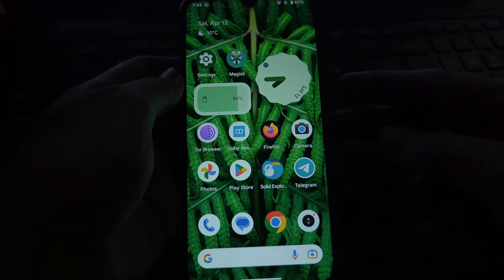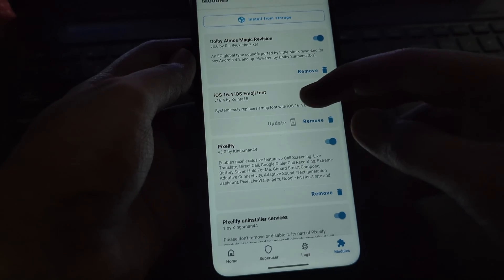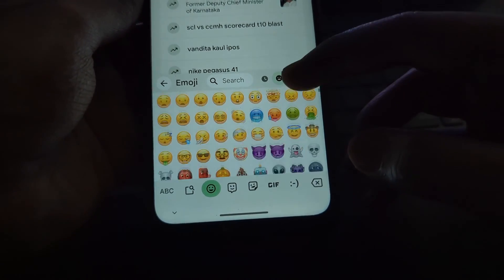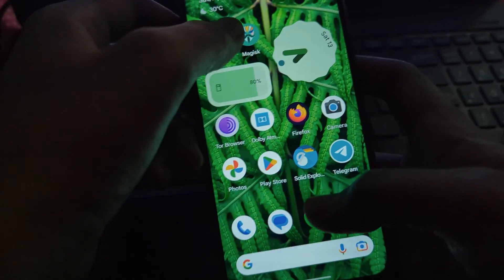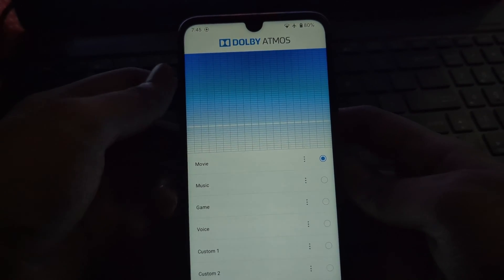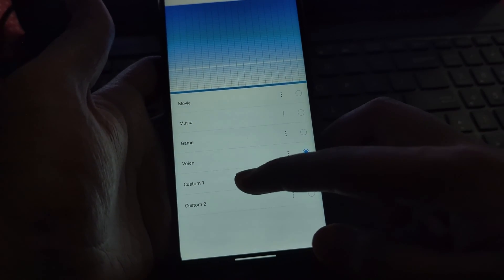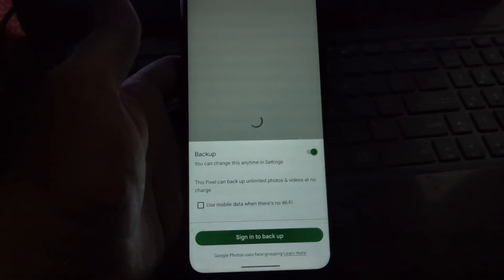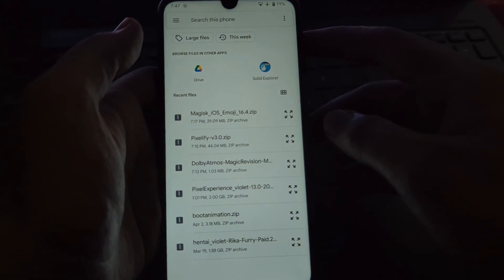3 Magisk Modules You NEED to Try on Your Rooted Android!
Unleash the full potential of your rooted Android with these 3 MUST-HAVE Magisk Modules!  Emoji lovers rejoice! Get those adorable iOS style emoji.  Immerse yourself in simulated surround sound with Dolby Atmos.  Unlock Google Pixel exclusives like Call Screening on ANY Android device!